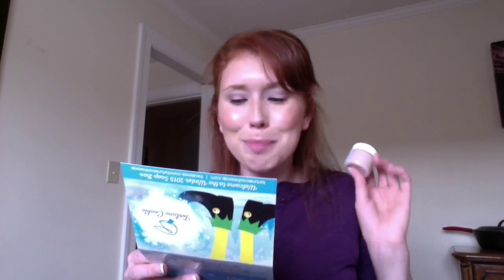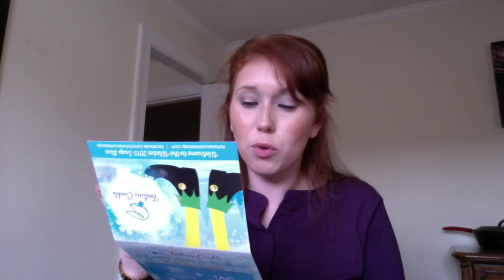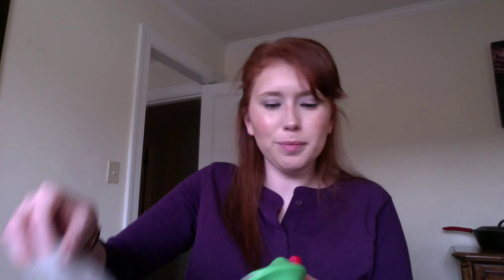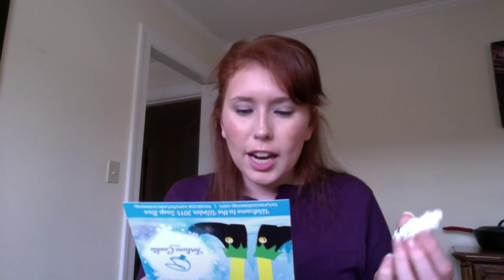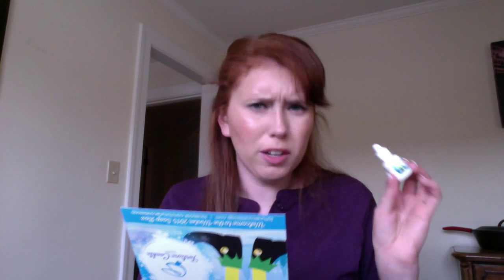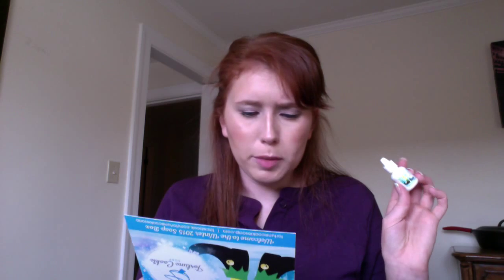Fortune Cookie Soap Box | Winter [BUDDY THE ELF THEME] 2015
Since I can't justify making a bath/shower purchase, I want to give one you my winter $10 code. The winner will be emailed the code that can be used towards any purchase on the FCS Website!

2. Must be a US Citizen in order to use the code
3. Leave me a comment telling me your favorite thing about the holidays!